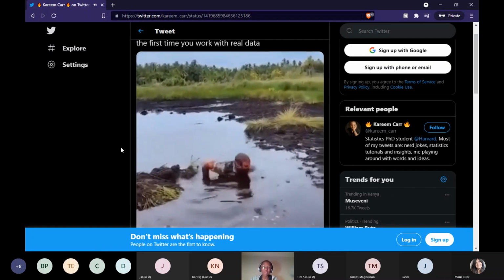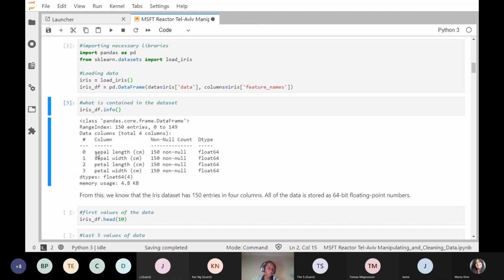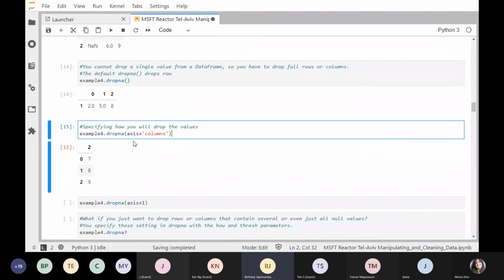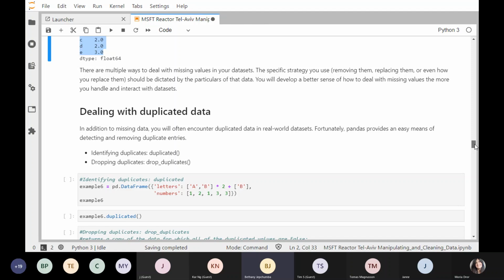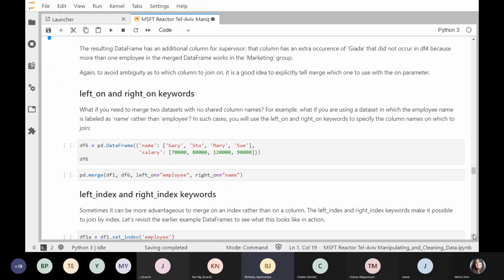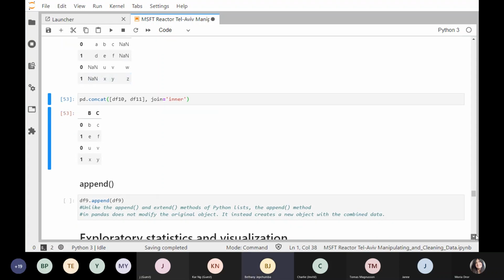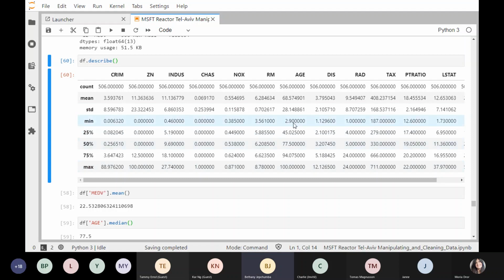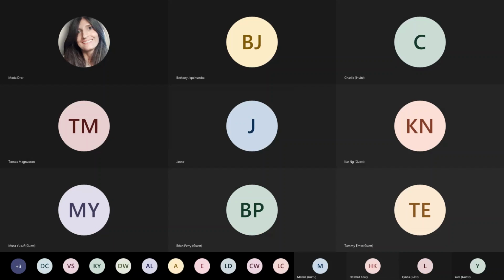Manipulating and Cleaning Data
Real-world data is messy. You will likely need to combine several data sources to get the data you want or sometimes have to deal with incomplete data. In this session, we will tackle how to handle missing or duplicate data, joining and merging different datasets and visual and statistical exploratory of your data.

This is a beginner session where I take the audience through exploring their data and how to prepare it ready for analysis and modelling.

Data Scientists spend 80 per cent of any project is to prepare the data into a form ready for analysis. You should attend this session to understand the basics of data cleaning to prepare your data set for modelling.

Speaker info:
Bethany Jepchumba is a product designer and community builder who aims at improving and enhancing user experiences. Other than being a final year student, she is also a Program Assistant at Andela and Freelance Designer.

[eventID:14167]